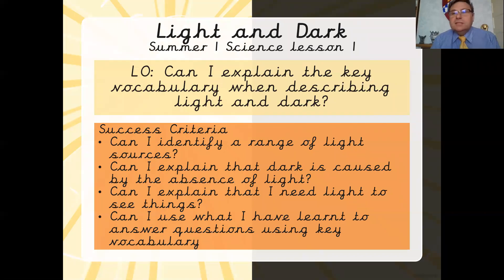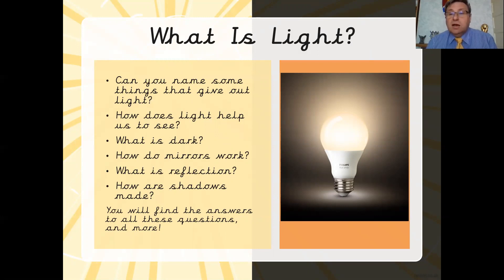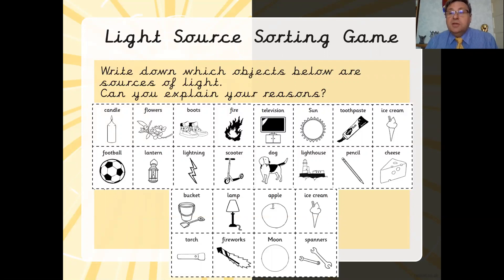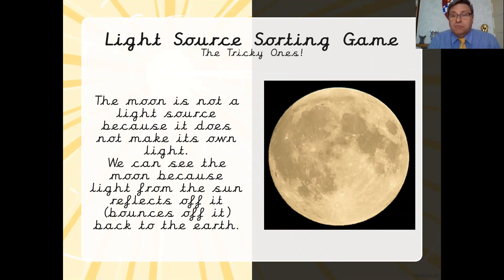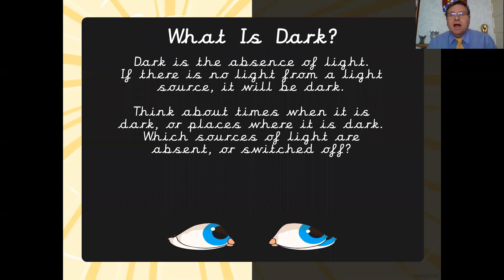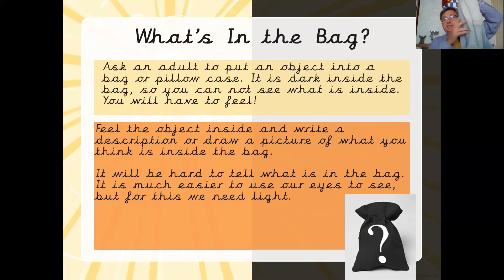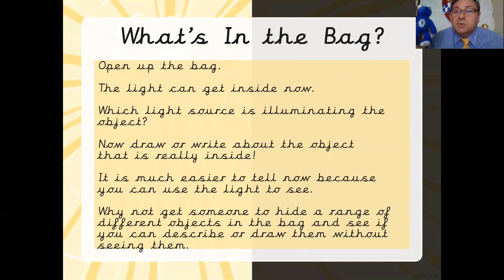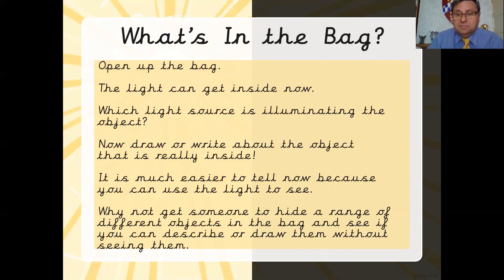Year Three Science- Week One Lesson 1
An introduction to this term's Science topic with Mr White